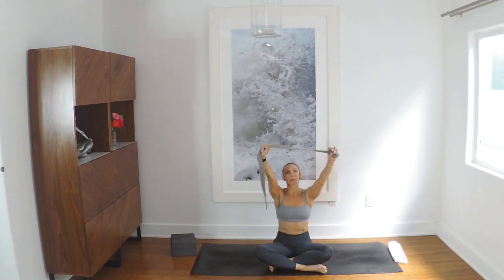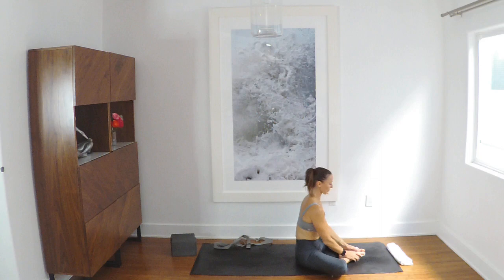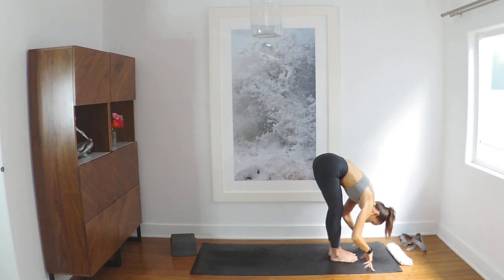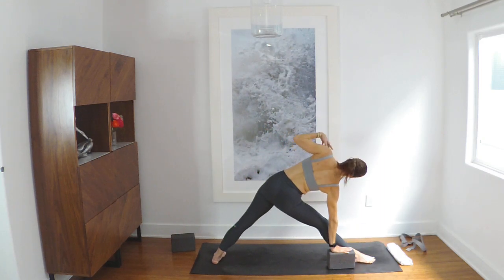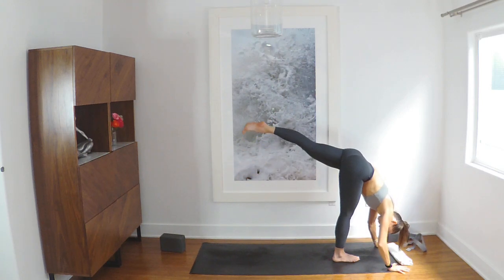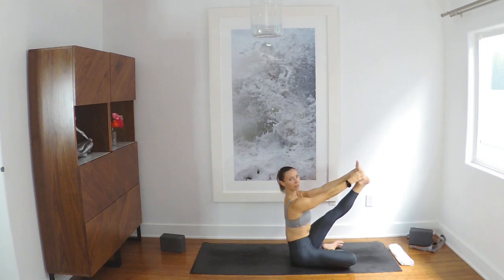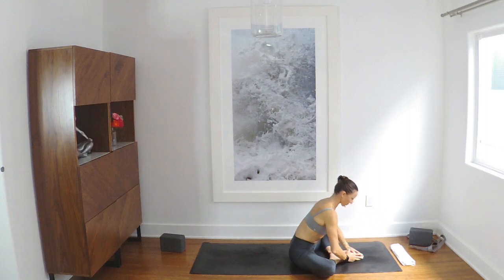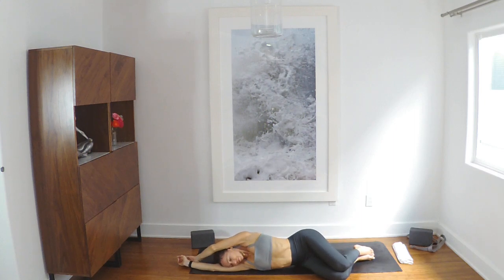Yoga: Hip Liberation Vinyasa Flow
Free the hips!